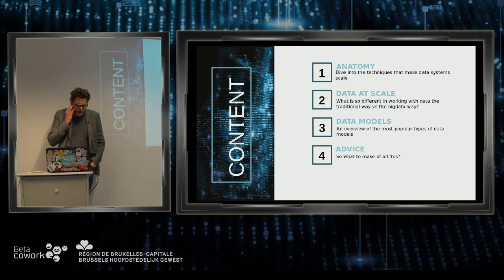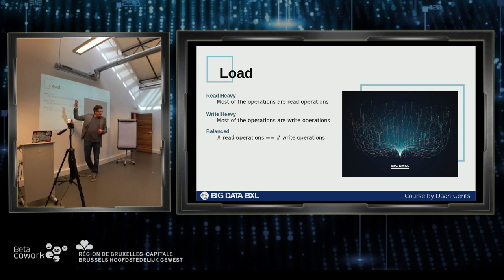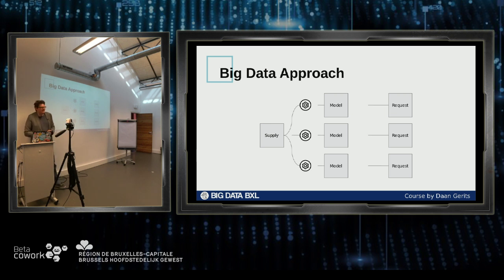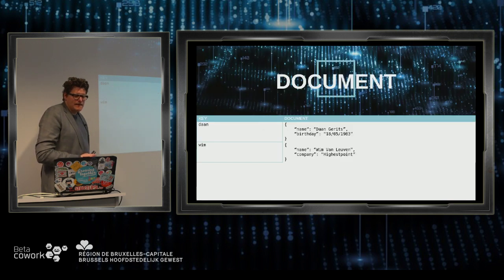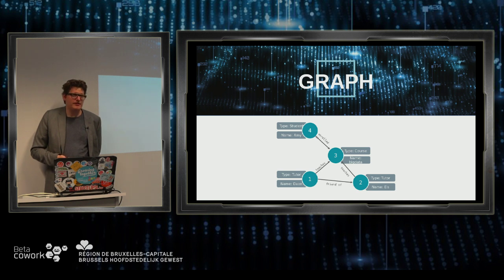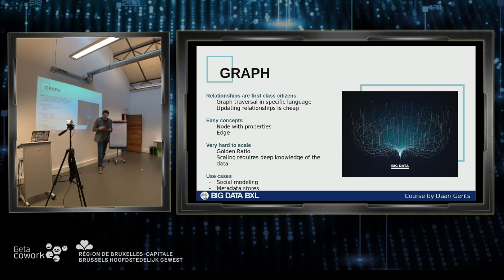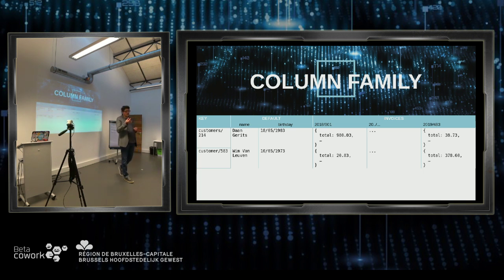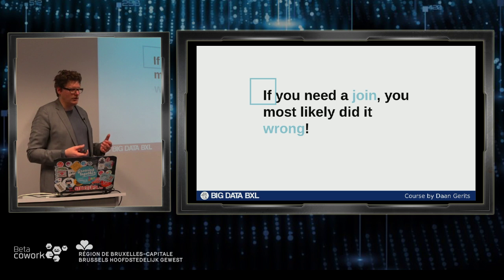Big Data n°4: Big Data structuring, modelling & management systems by Daan Gerits